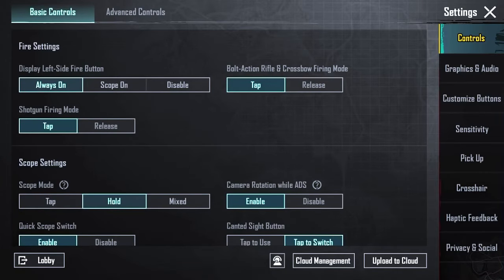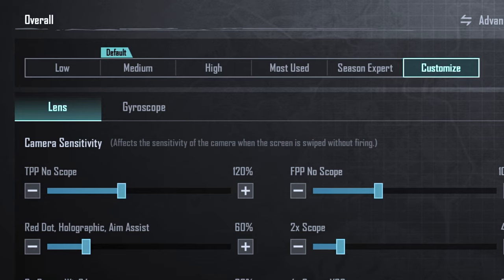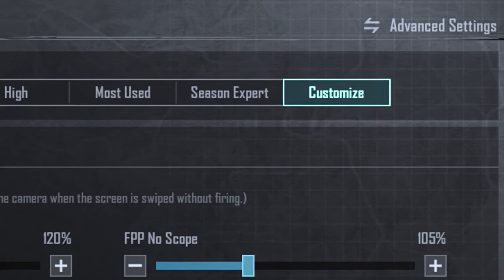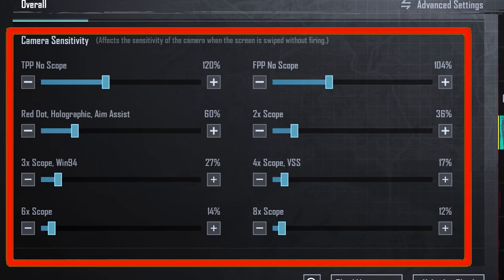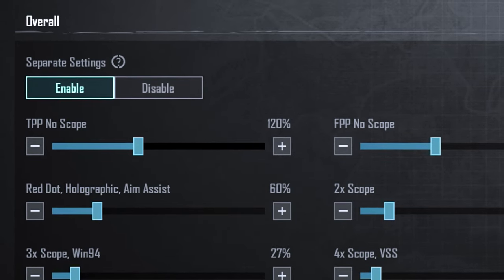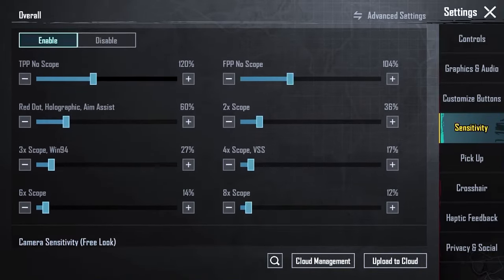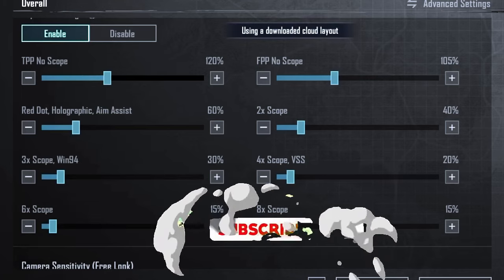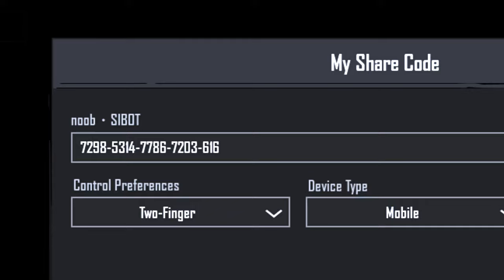New🔥zero recoil sensitivity non gyro ✅ copy and use !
I work in PUBG MOBILE game tutorial,
‏ comment what kind of videos you want.